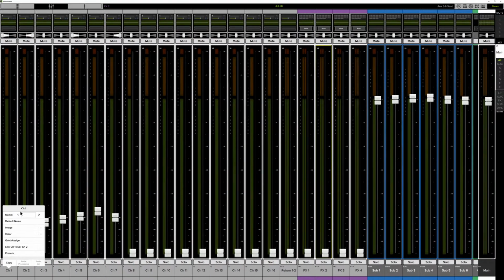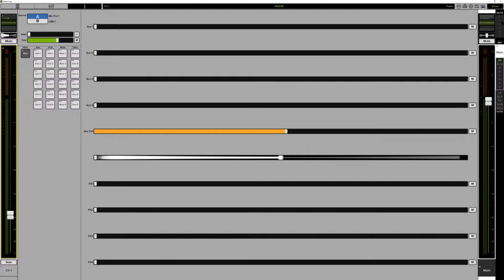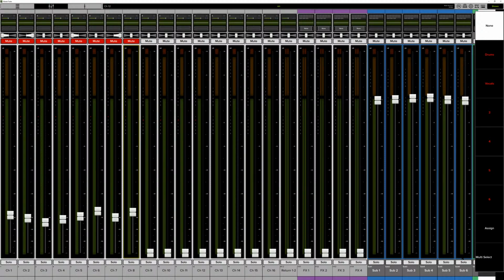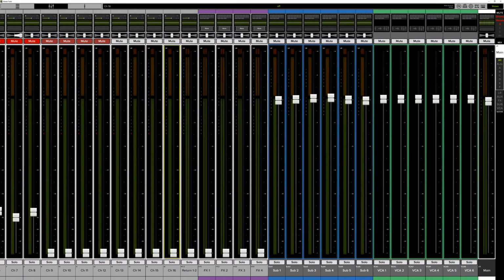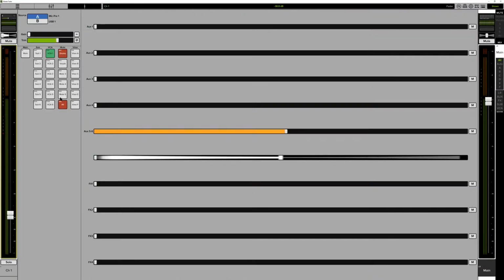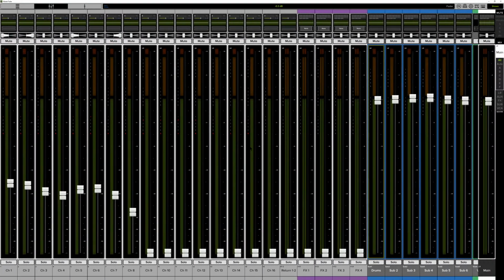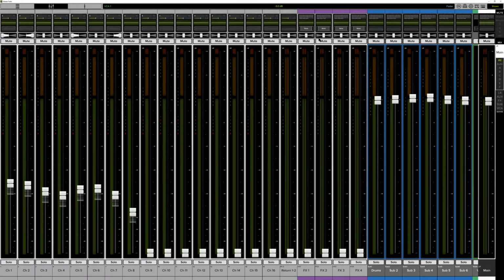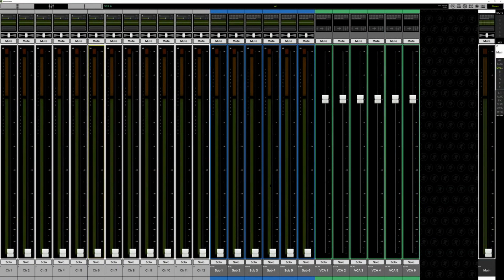Mackie DL series mixer mute groups and VCA